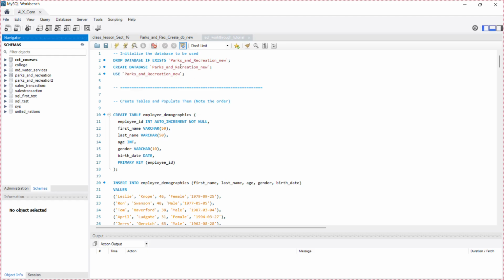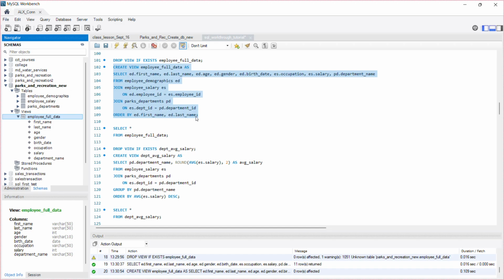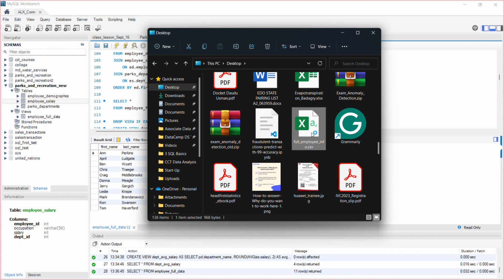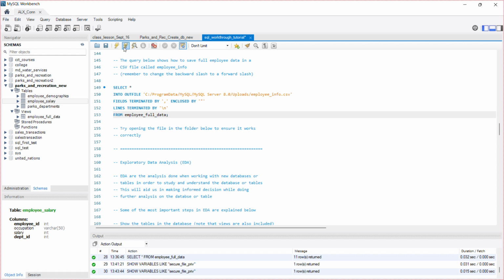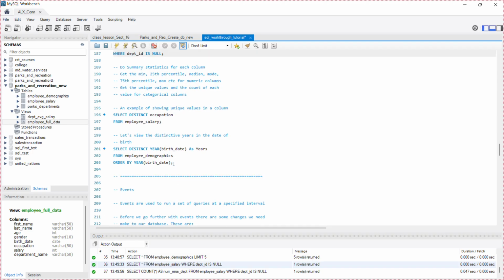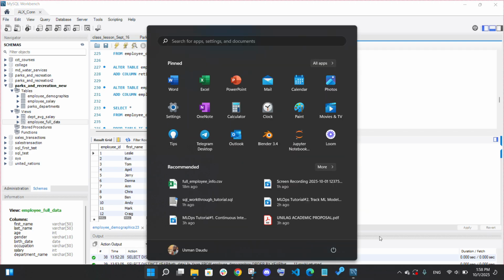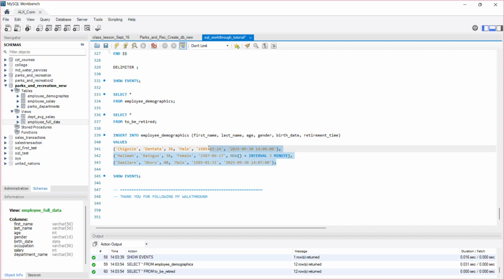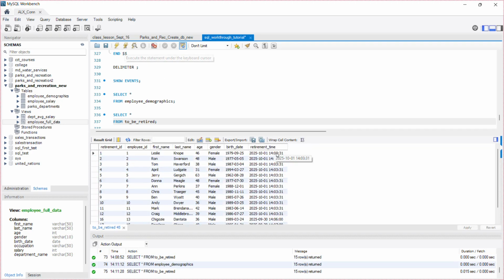Views, File Export, EDA and Events in SQL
sql workthrough tutorial on views, file export, EDA and events